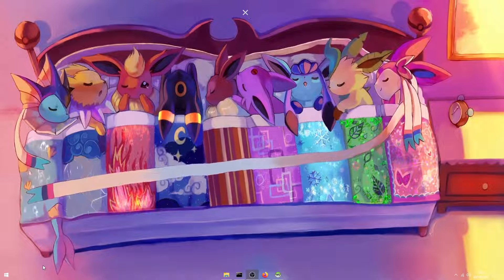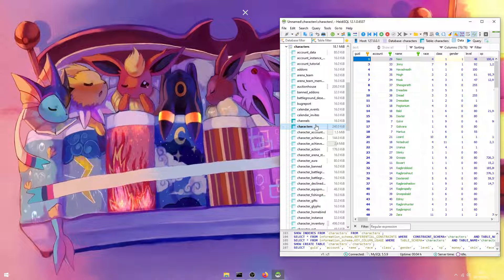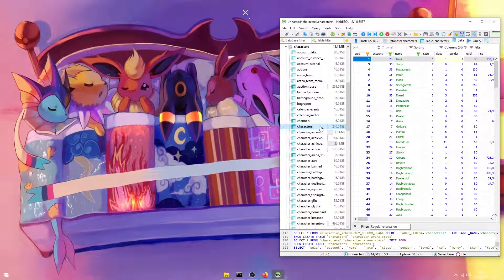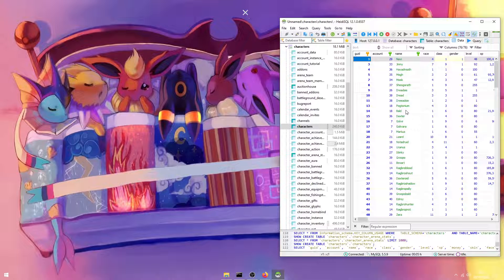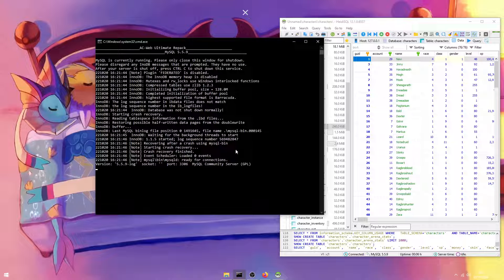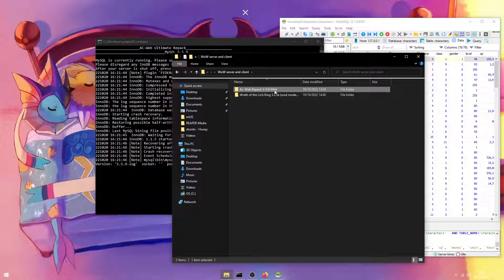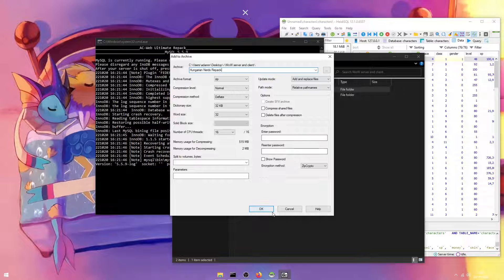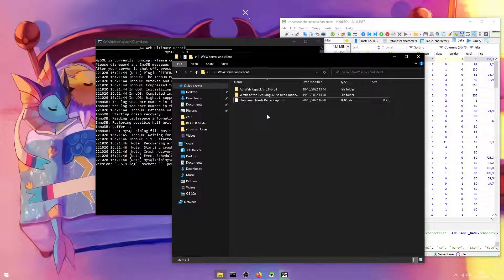How to Backup your WoW Private Server DB/SQL Config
Guide on backing up all the changes made to your WoW server since you first started it up.